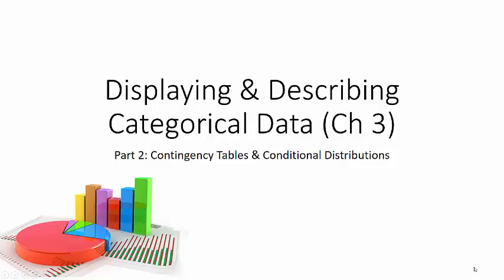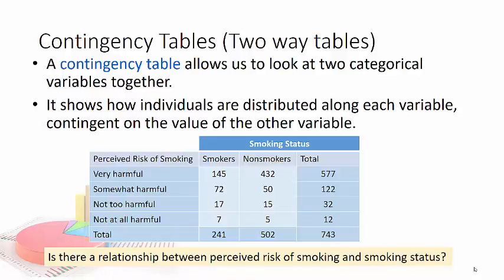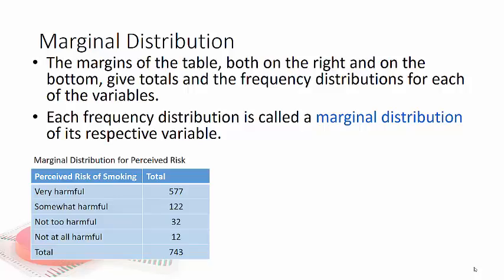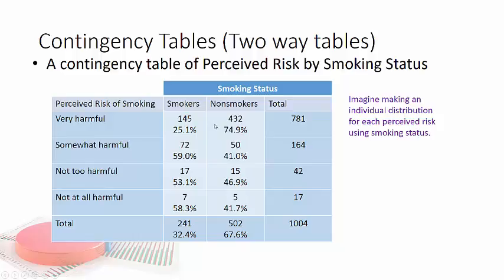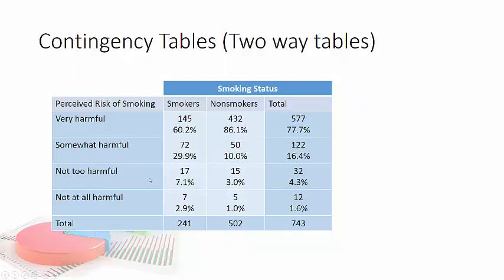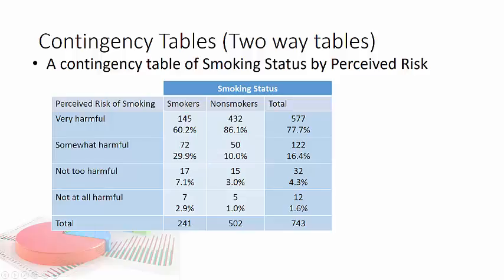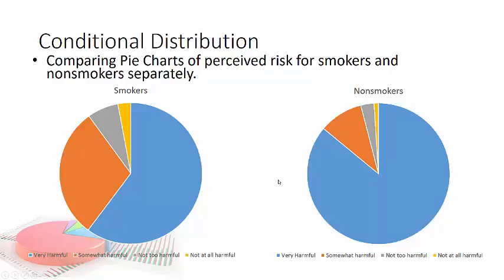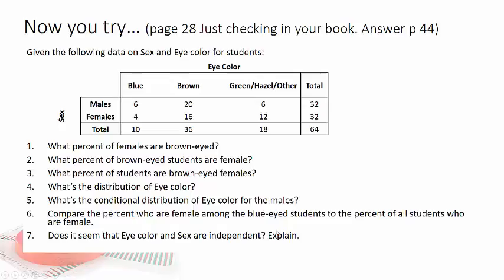Ch 3 part 2 Contingency Tables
Contingency Tables and Conditional Distributions.